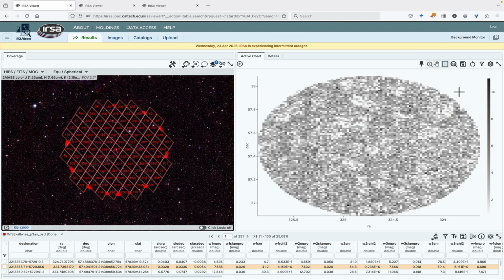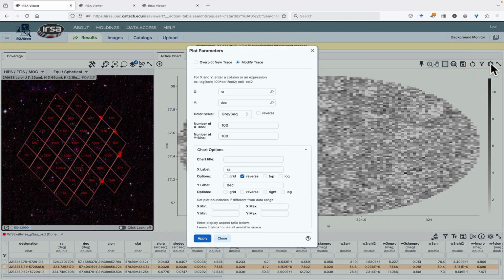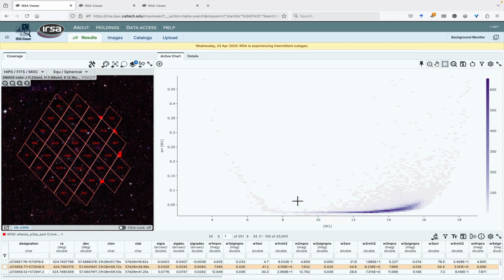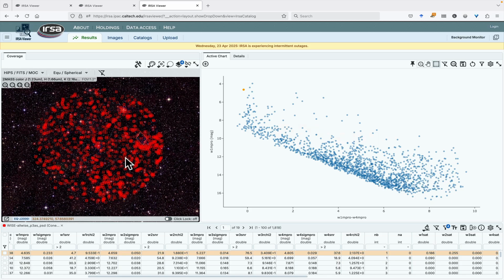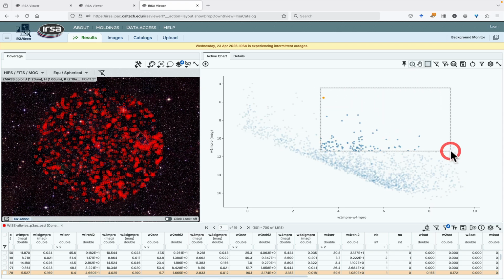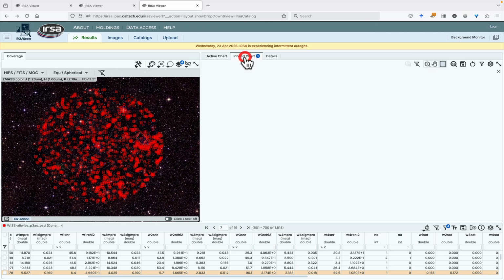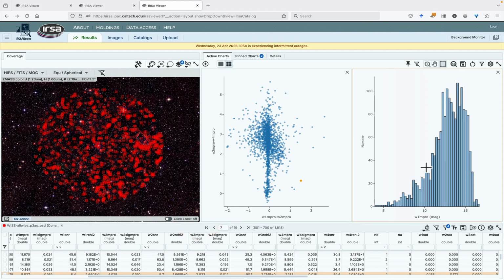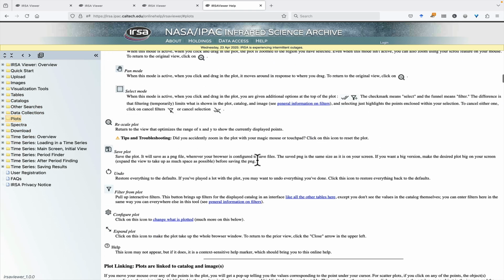IRSA Tutorial 0709bv1 - Review of the Plots Toolbar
This tutorial reviews the plots (charts) toolbar using the IRSA Viewer. Similar options can be found in other IRSA archives that have this same look-and-feel. NB: IRSA Viewer's direct link is (If you have questions, the IRSA Helpdesk is